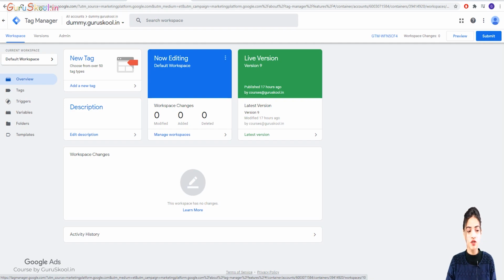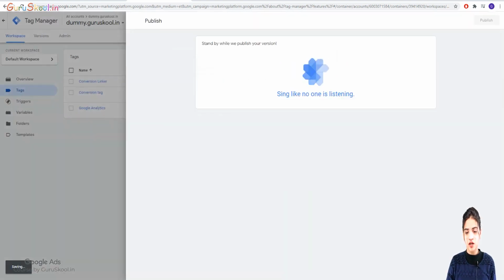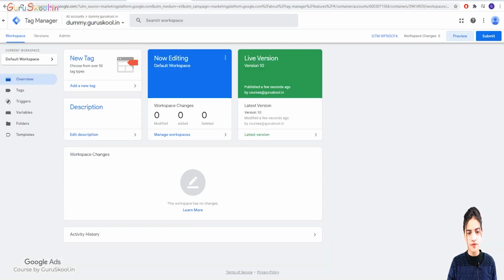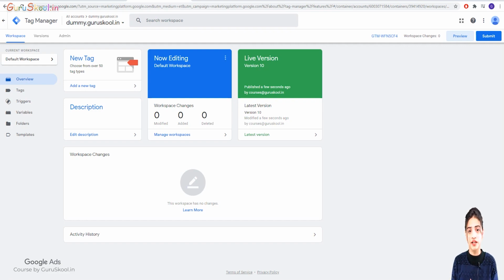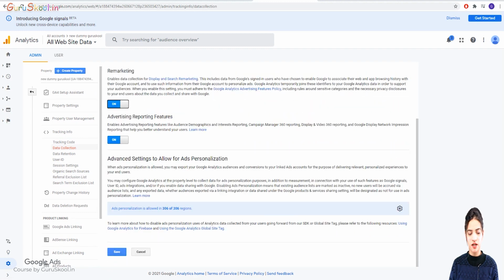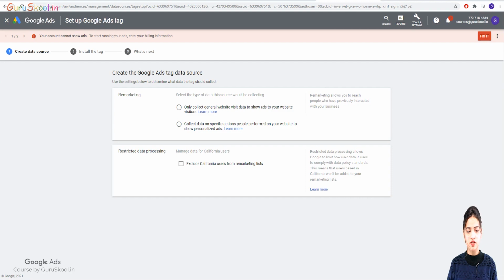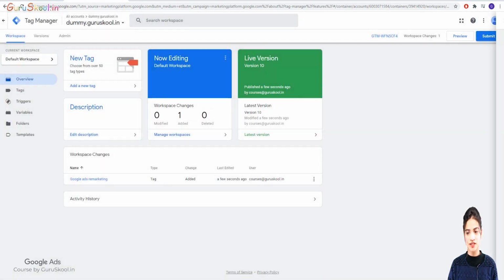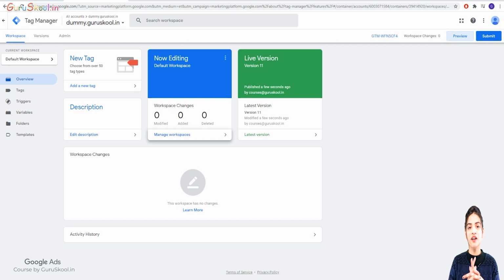Lesson - 21 Google Ads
Keywords -:
google ads tutorial 2024
pixel facebook ads
create facebook pixel
create pixel facebook ads
digital marketing
google ads cours
google ads Course
Hindi advertisement
how to add facebook pixel to WordPress
how to add pixel to facebook ads
googleads